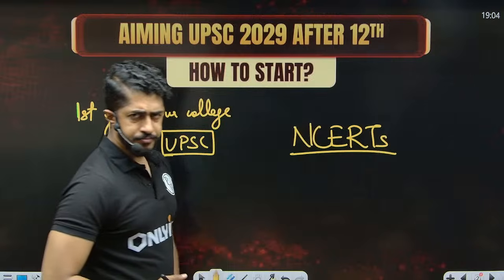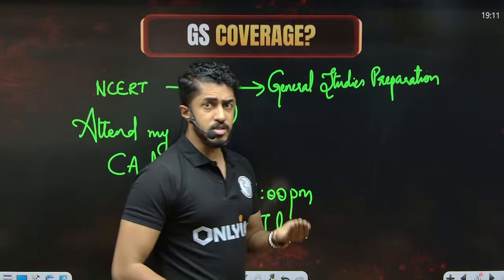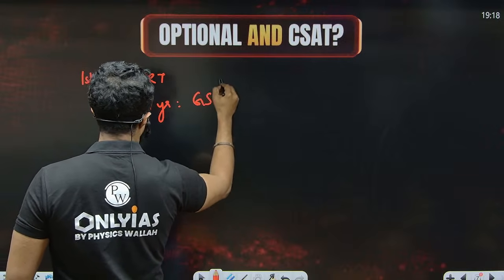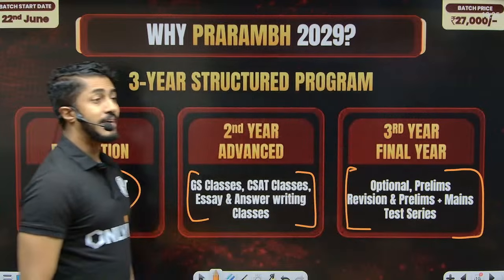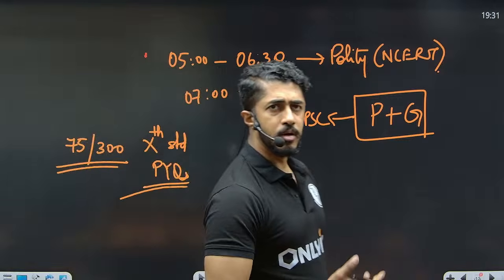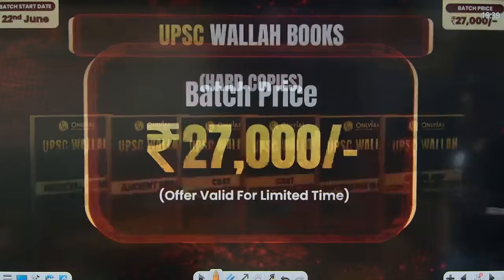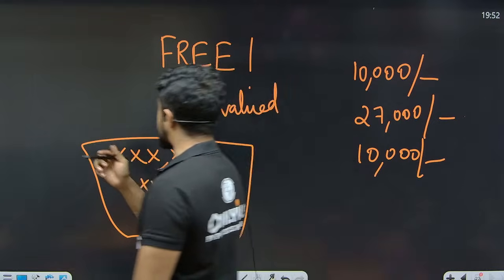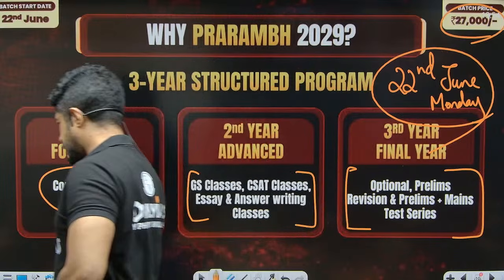3-Year UPSC Plan for Beginners🔥🔥 | From Zero to IAS! | UPSC Preparation 2029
Session By Nikhil Ram K Sir

🎯 Preparing for UPSC 2027, 2028, or 2029?

3-Year UPSC Plan for Beginners🔥🔥 | From Zero to IAS! | UPSC Preparation 2029

🚀 How to Start UPSC 2029 Preparation from Zero?

In this video, Nikhil Ram sir will share a complete 3-year UPSC roadmap (2026–2029) with a practical, step-by-step approach designed for beginners.

📚 In this video, you will get:
✅ Complete 3-year UPSC preparation plan (2026–2029)
✅ How to build a strong foundation with NCERTs
✅ Year-wise strategy: Foundation → Standard Books → Advanced Preparation
✅ Practical daily timetable and consistency tips
✅ Integrated approach for Prelims and Mains preparation
✅ Effective revision system using notes and a mistake diary
✅ Subject-wise preparation strategy and clarity

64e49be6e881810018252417